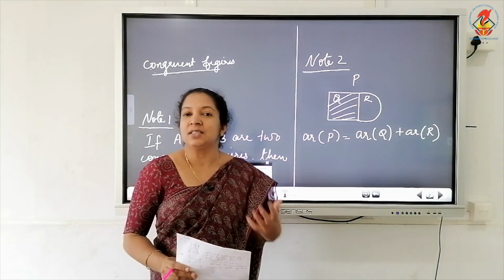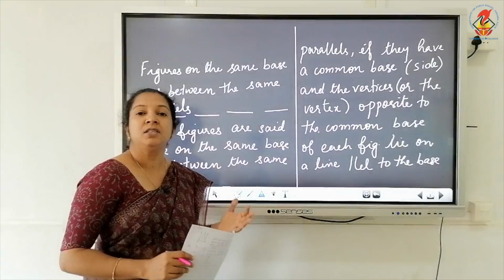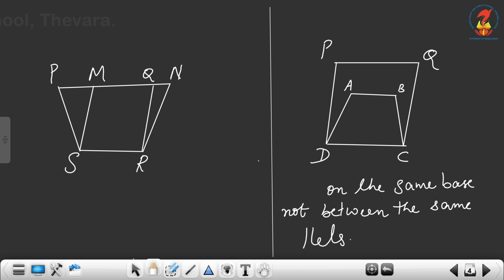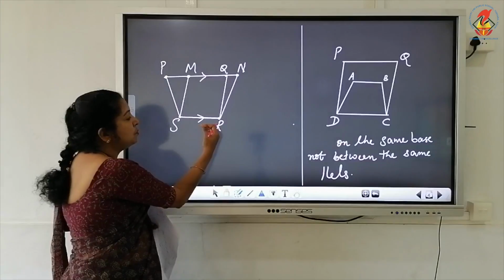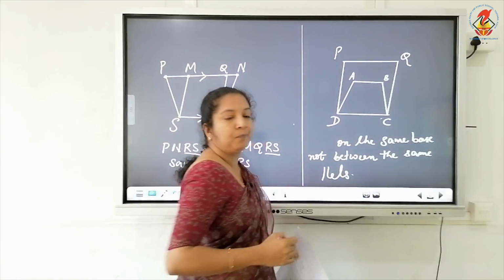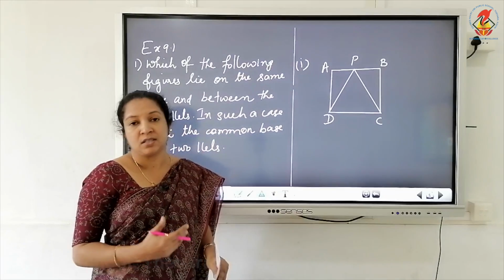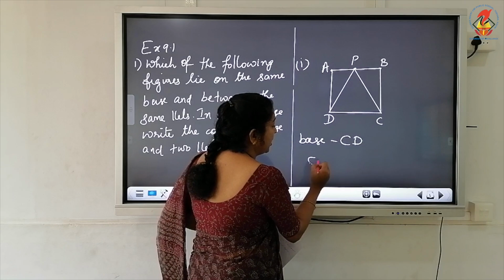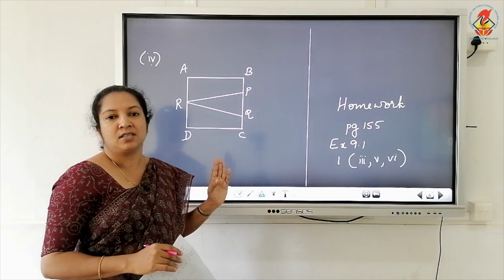Maths 9 Ch9 areas of parallelograms and triangles video 1 Introduction